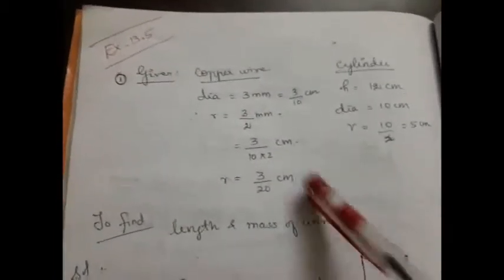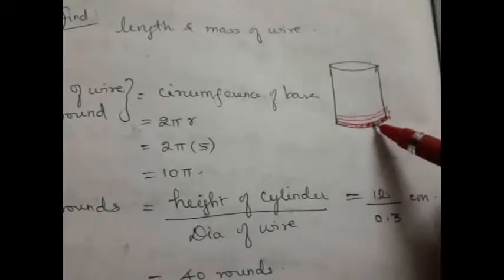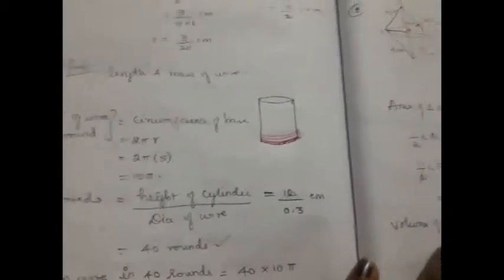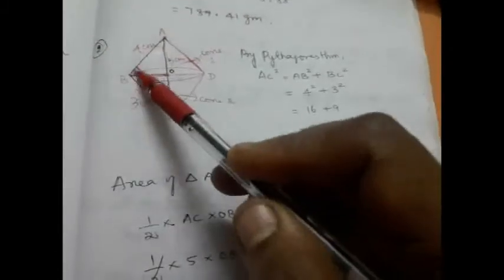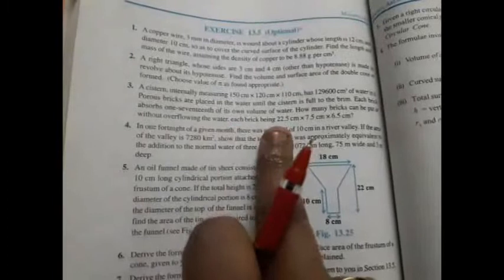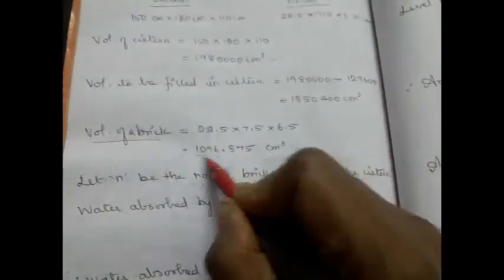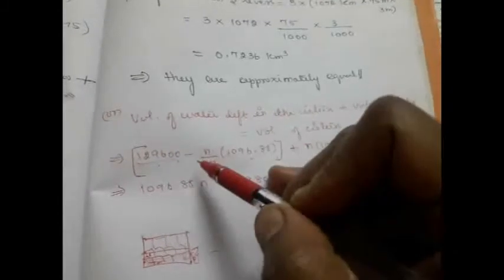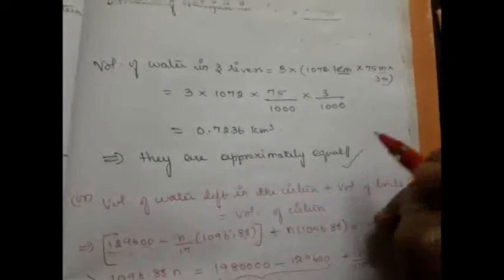X CBSE | Surface areas & Volumes | Ex 13.5 | 4 December 2020